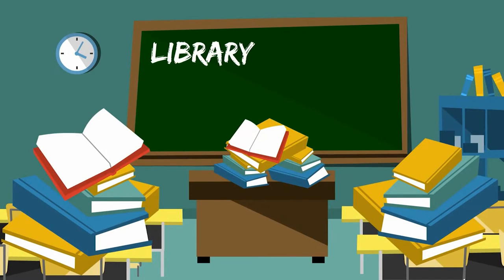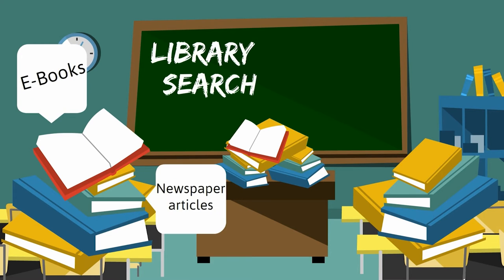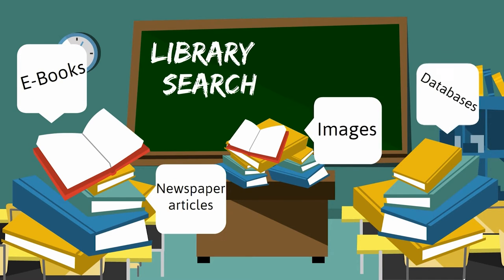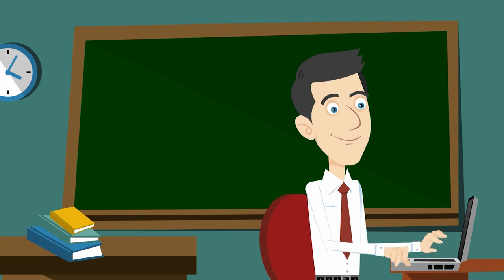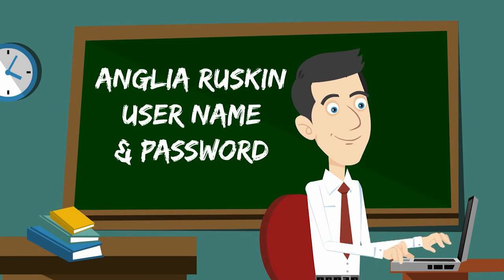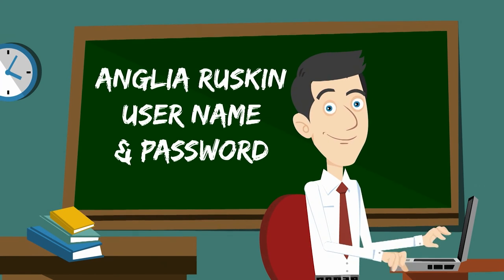What is: Library search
What is the Anglia Ruskin University Library Search?